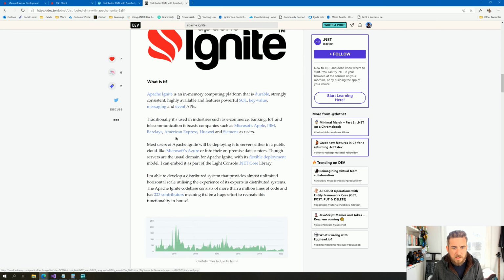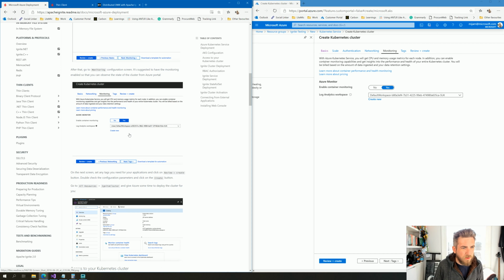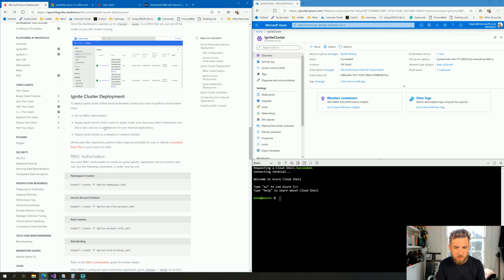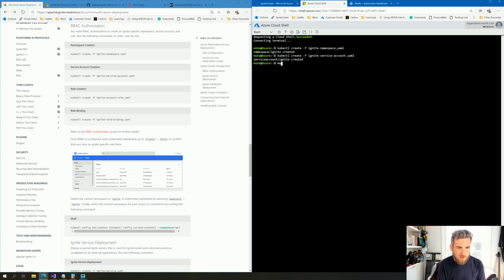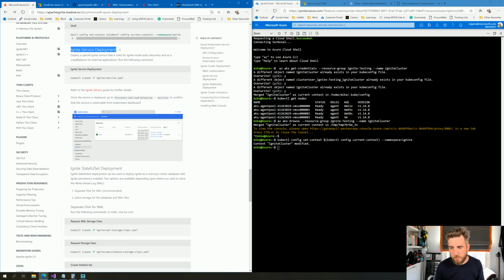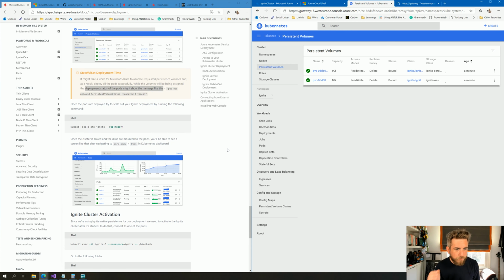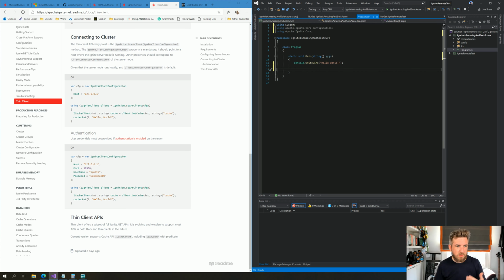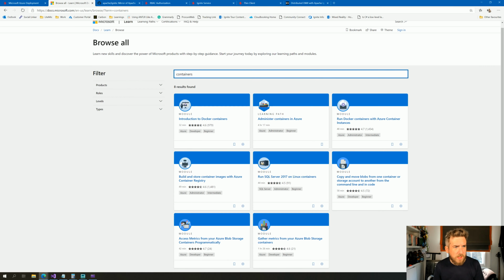Hacking with Apache Ignite, AKS and C#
I'll be walking through the Apache Ignite documentation on deploying to Azure Kubernetes Service (AKS). Once deployed I'll test it's working with a simple .NET Core console app.